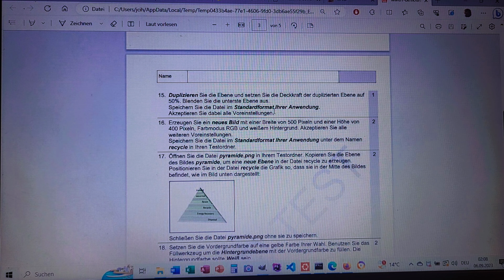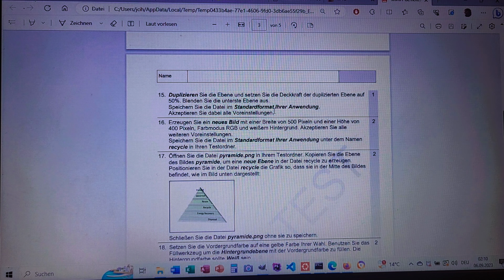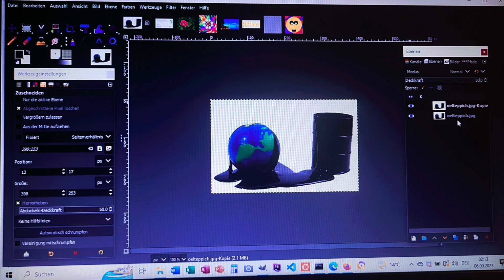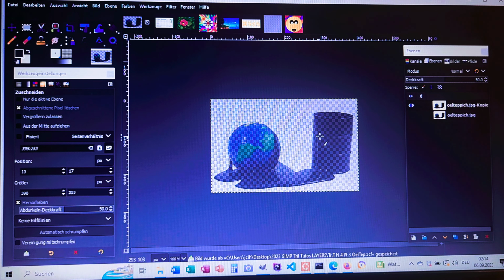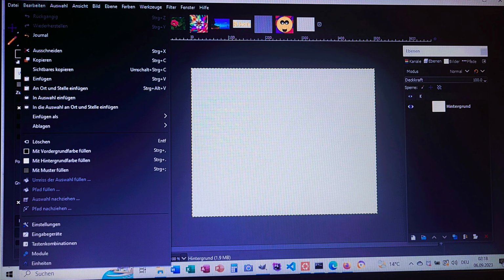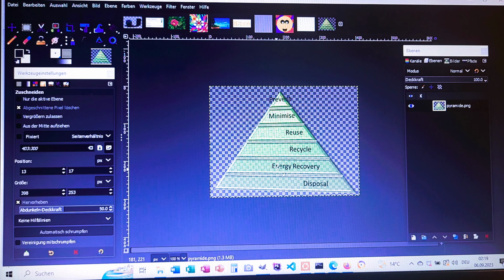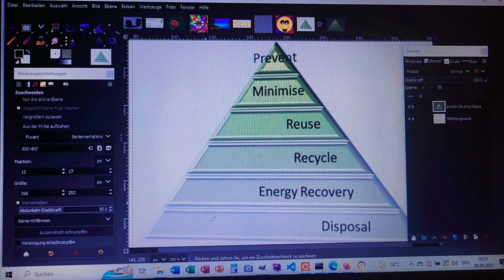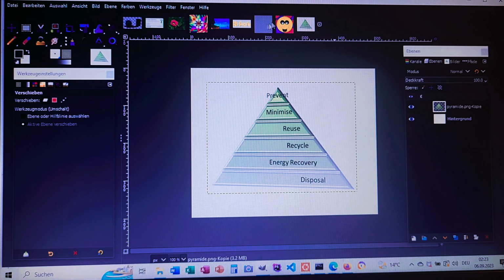Trilingual ECDL E-Learning Tutorial Image Editing /Gimp N.4:3 Practice in German, English & French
Image Editing with Gimp, German practice with the files from easy4me.at and i give  you an easy Keywords English & French Translation of the questions. Still on our Demo Test today we perform questions N.15,16,17

Get my 1st Trilingual Paperback Book & E-Book called: Love's Divine Journey

E-Learning IT Study & Online Trade in Switzerland,